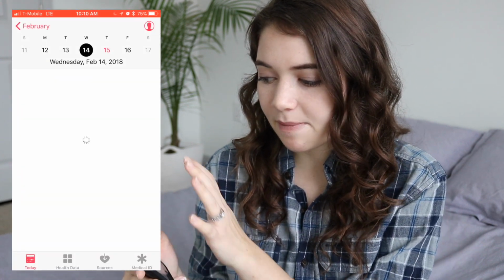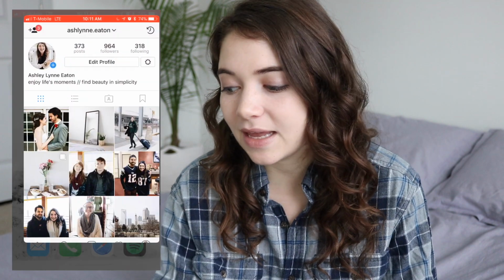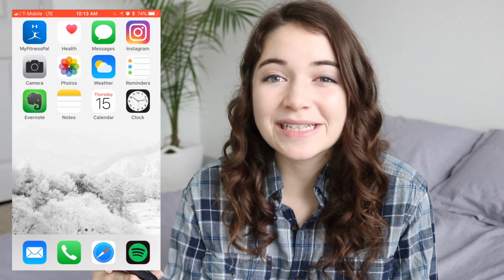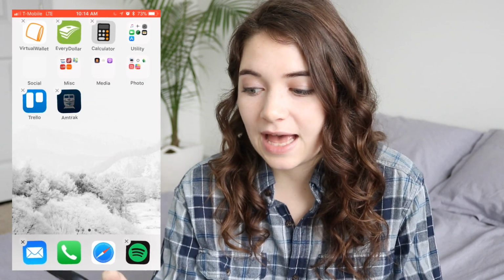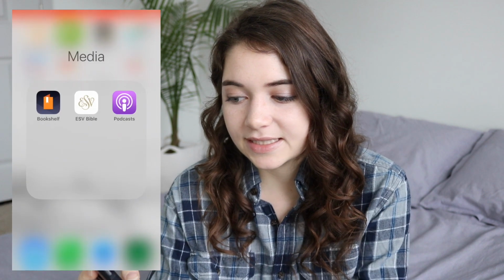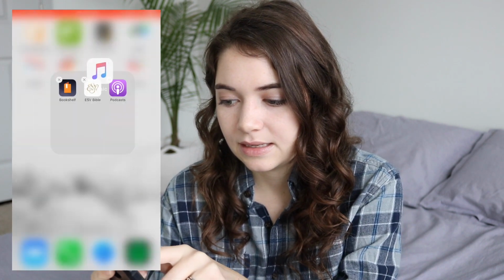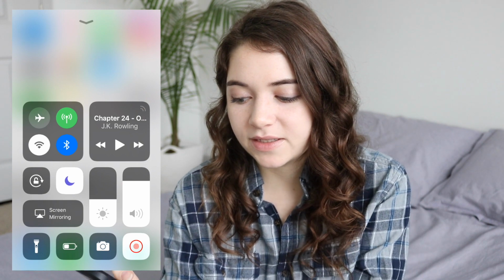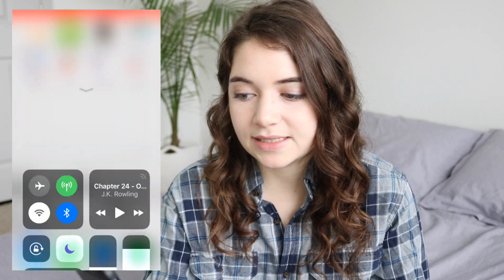HOW I DECLUTTER AND ORGANIZE MY PHONE 📱 | minimalist edition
How do I declutter and organize my phone? 📲  Today, I’m sharing how you can declutter and organize your phone, so you can use it thoughtfully and strategically! ✨ I truly believe in keeping things simple when it comes to phones. Our devices are often places where we allow clutter to build up, but I don’t think it should be this way! I hope this video helps to inspire you to clean up the apps you may have on your phone! What does your phone look like and how do you declutter it or keep it organized? I’d love to know, so tell me about it in the comments!

Also, I’d love it connect with you on Instagram! 🌃  🗻  🌉  Follow me there and  comment on my latest picture letting me know you came from this video!

Also, I'd love to get requests for any other videos that you might like to see!

► FTC
    » Everything in this video was bought and paid for by myself. All opinions are my own. 😇